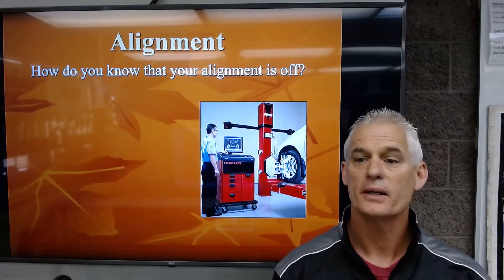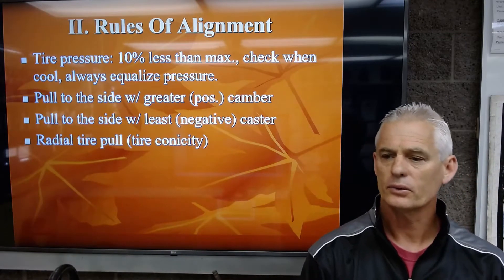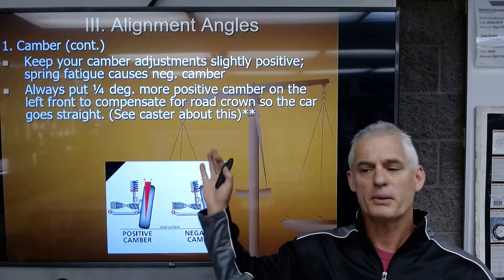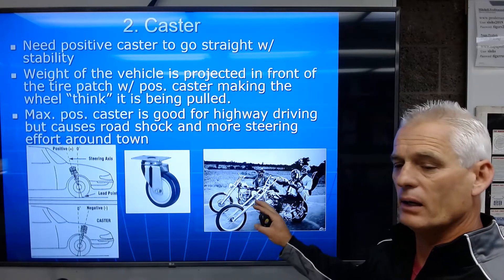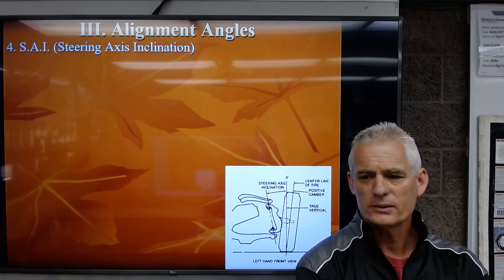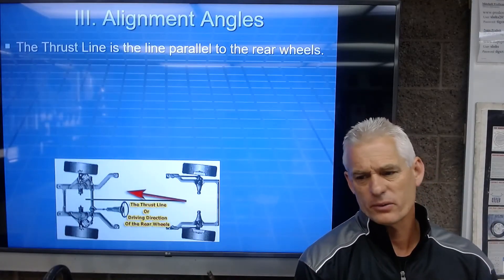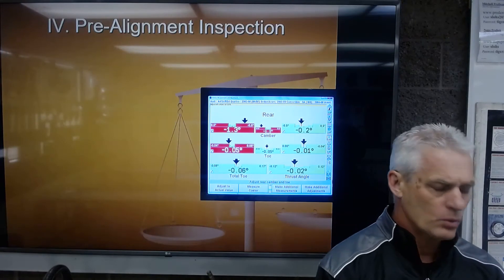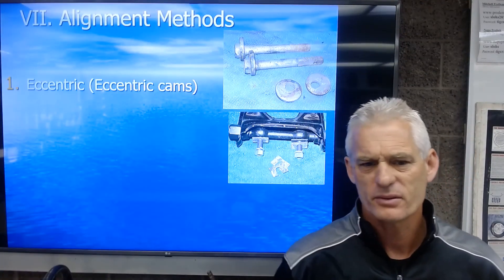Alignment Presentation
This presentation covers alignment.